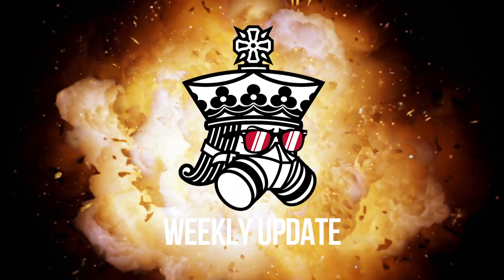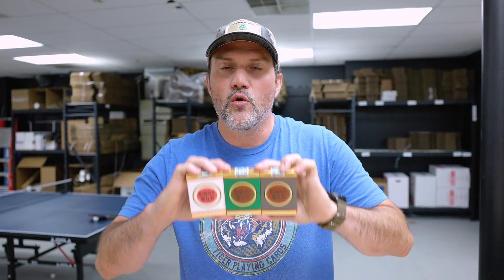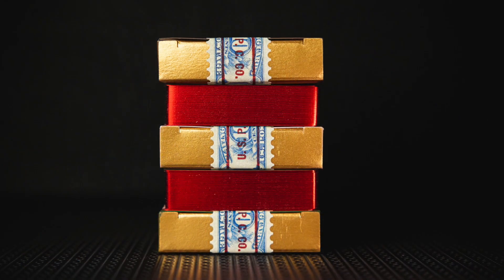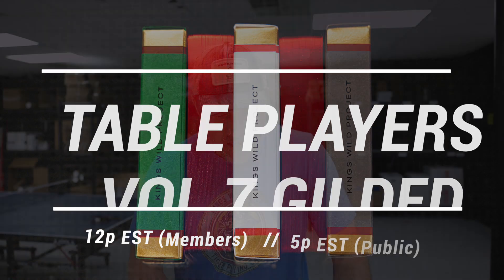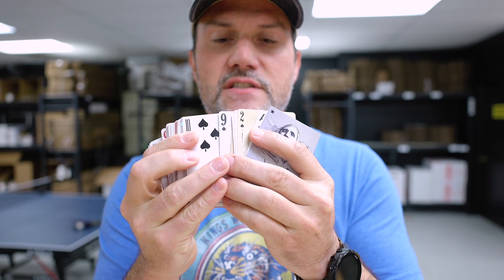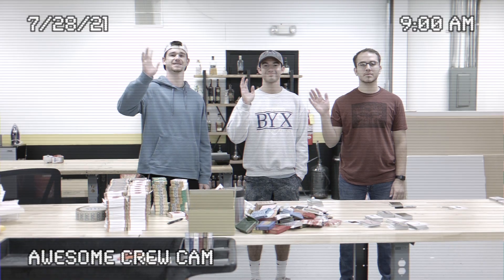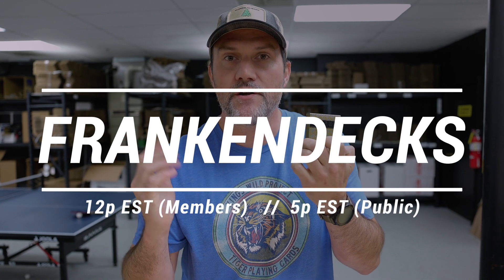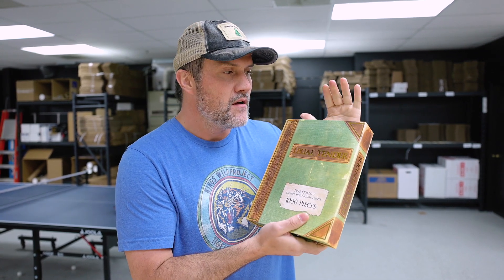The Weekly Wednesday Update - July 28, 2021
Two Big Releases This Week
Exciting Upcoming Product
Surprise Visit from the Padre.

Interested in monthly playing card subscriptions? Find out what we offer at kingswildproject.com